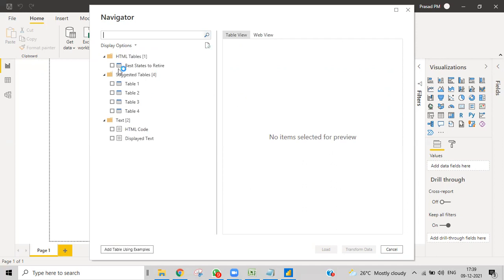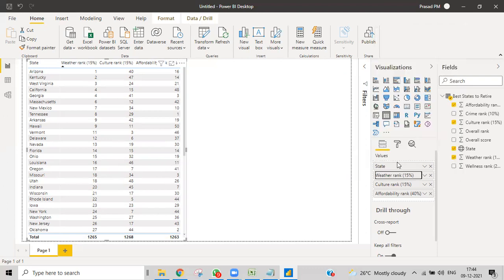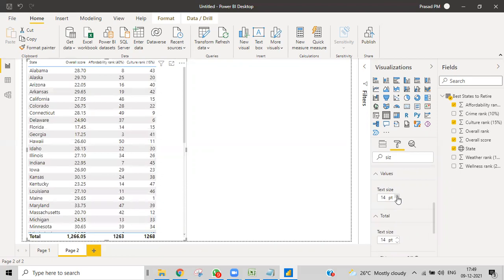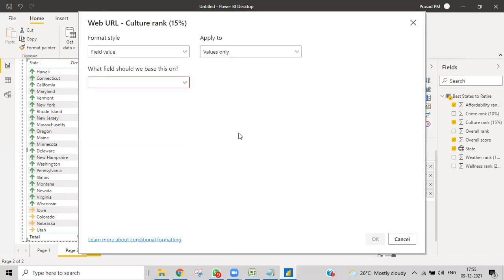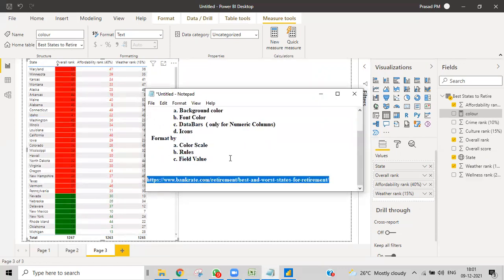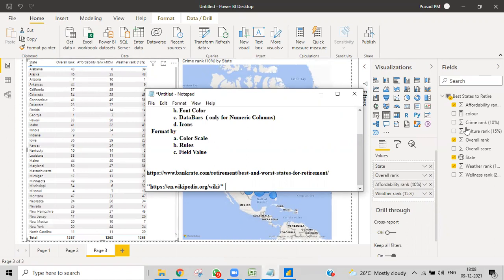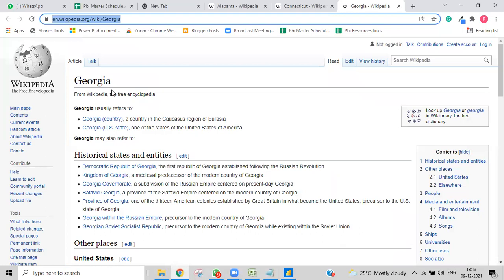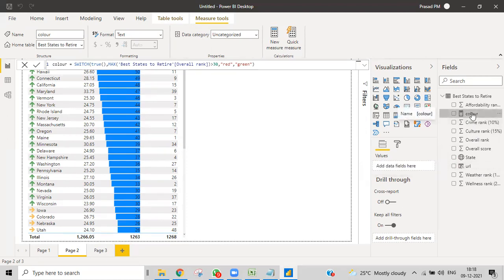power bi ||part-4||field and conditional formatting| Power bi Classes